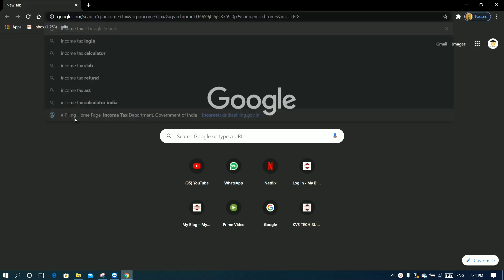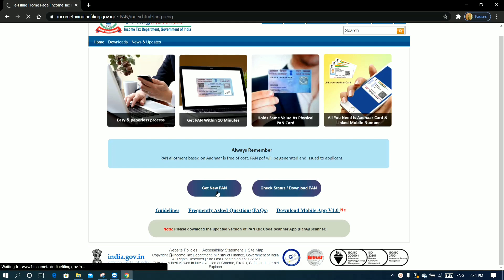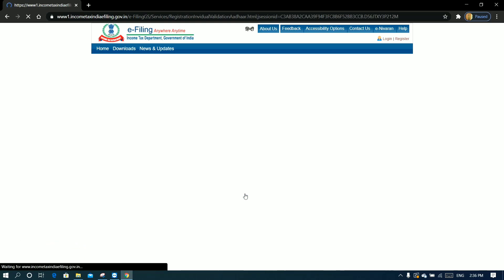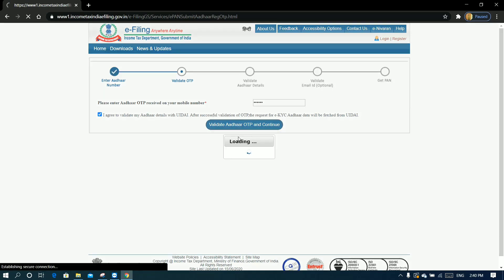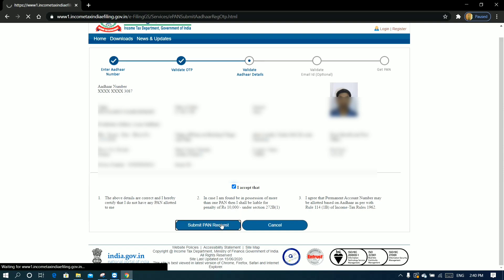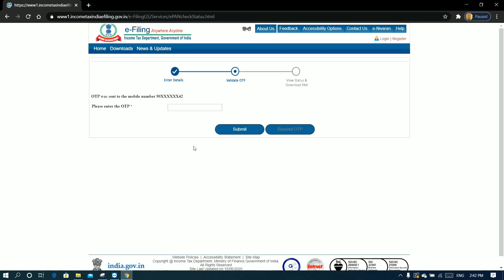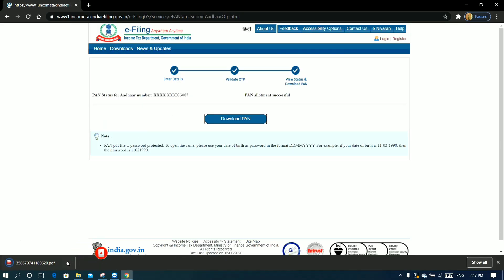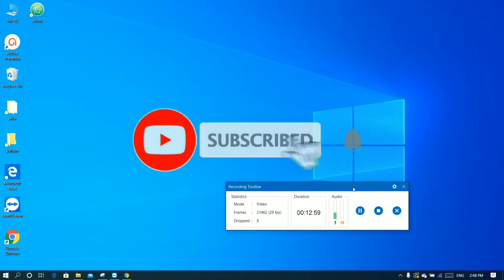How to Apply FREE PAN Card Online In Just 3 Minutes | PAN Card 2020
How to Apply FREE PAN Card In Just 3 Minutes Online | How to Apply PAN Card Online | PAN Card 2020

Topics Covered
pan card
pan card apply online
apply pan card online
How to Get Pan Card Online
how to apply pan card online in Telugu 2020
pan card documents
pan card without documents
pan card application
2020 pan card
pan card
pan card 2020,